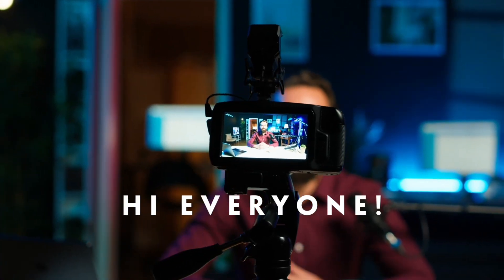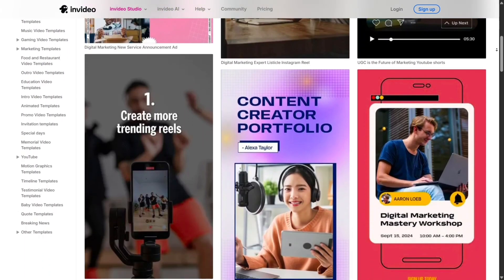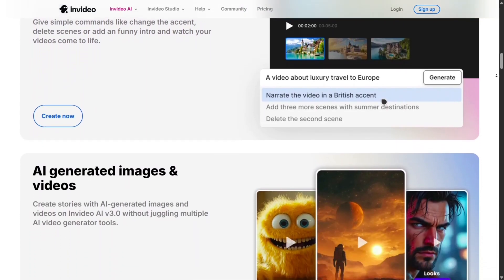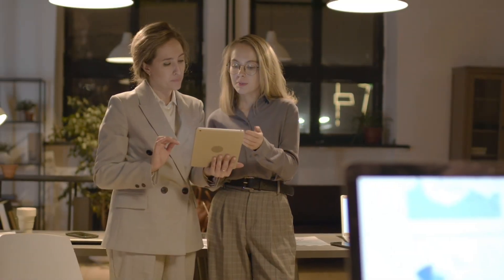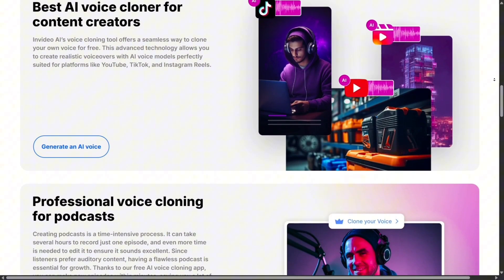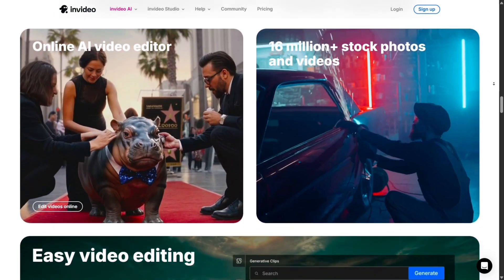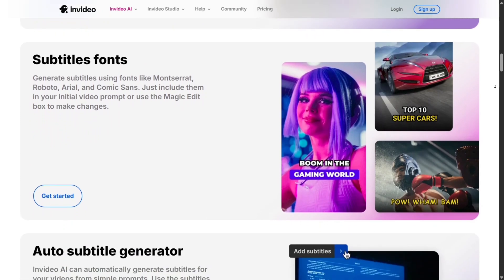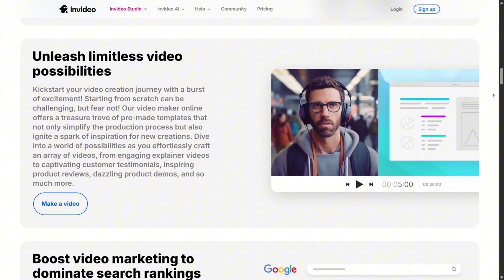How InVideo Makes Video Creation Effortless and Powerful